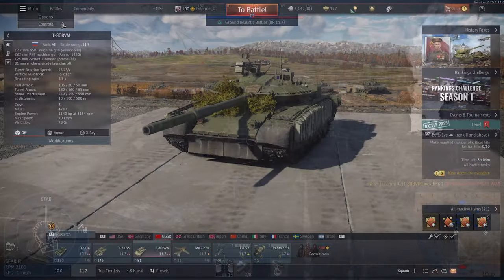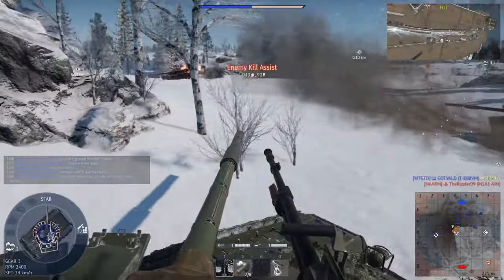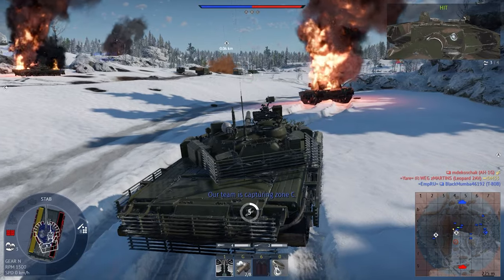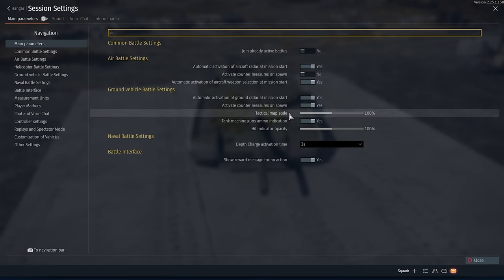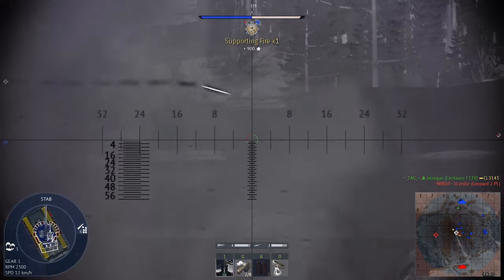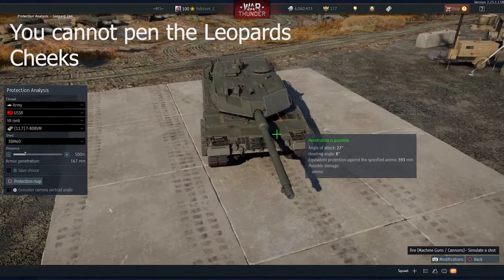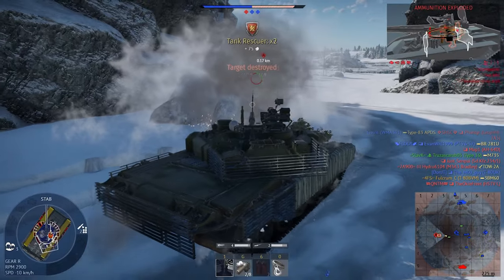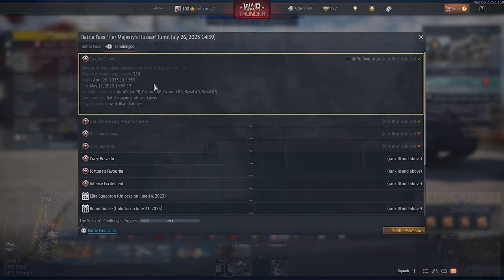TOP 20 Tips for War Thunder Ground Realistic, THINGS I WISH I KNEW. (FOR BEGINNERS)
In this Video I will be showing you the Top Tips and Tricks for Ground RB in War Thunder

I have been following everything mentioned in the video and believe me it has paid off really well.